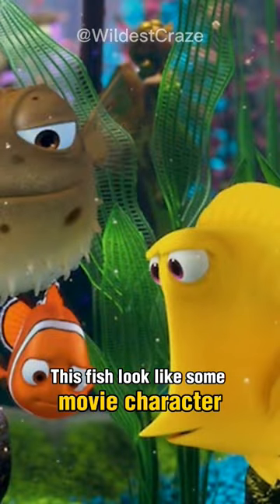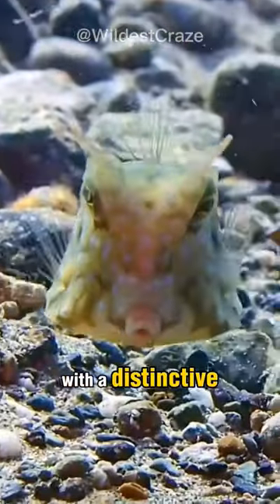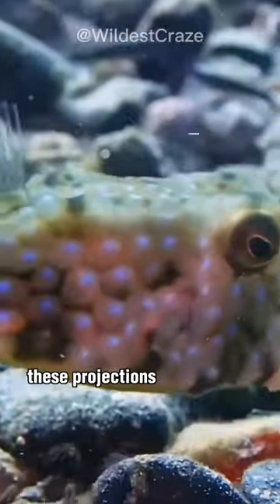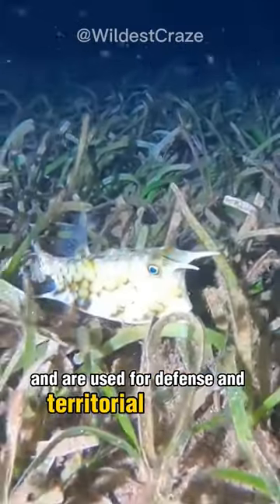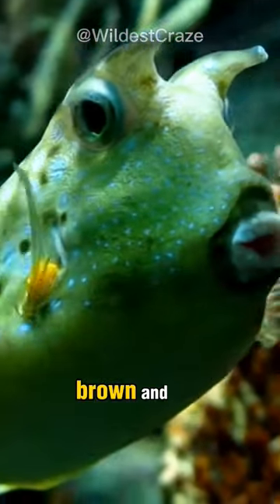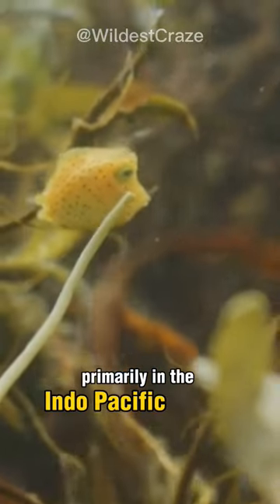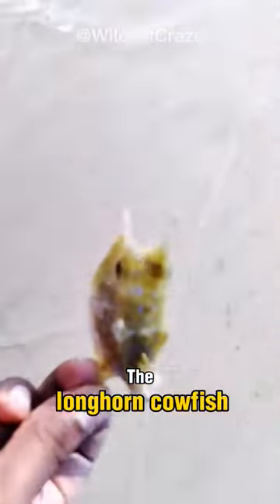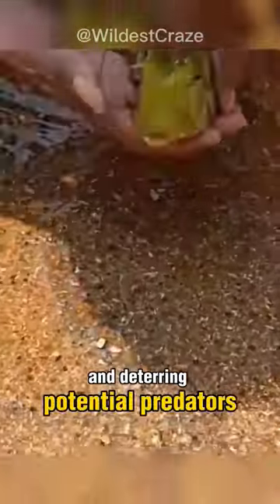This fish seems like movie Character : Longhorn Cowfish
The Longhorn Cowfish is a unique and interesting fish with a distinctive appearance. It gets its name from the long, horn-like projections on its head. These projections are actually modified scales and are used for defense and territorial displays. The Longhorn Cowfish has a box-like body shape and a vibrant coloration, usually a mix of yellow, brown, and blue. They are found in tropical waters, primarily in the Indo-Pacific region. One of the most fascinating features of the Longhorn Cowfish is its ability to inflate itself with water or air when threatened, making it appear larger and deterring potential predators. It's definitely a cool fish to learn about! 🐠😊